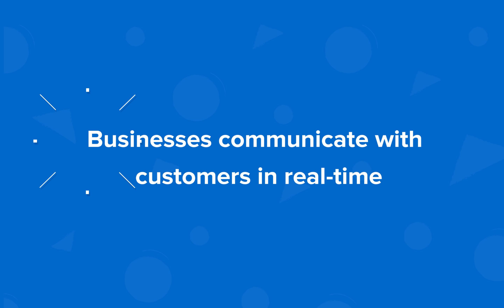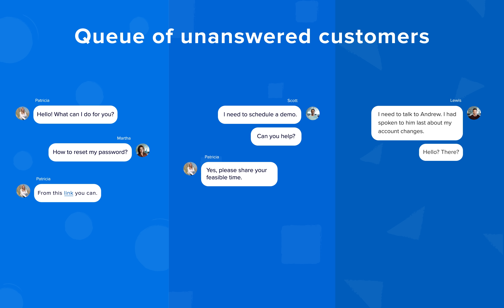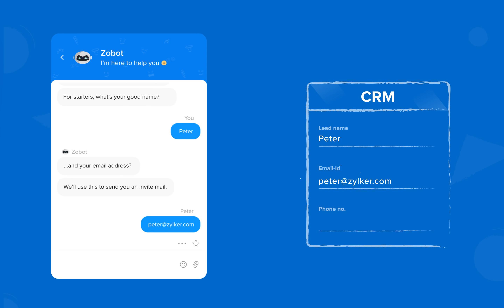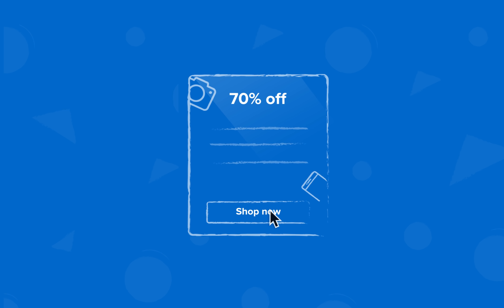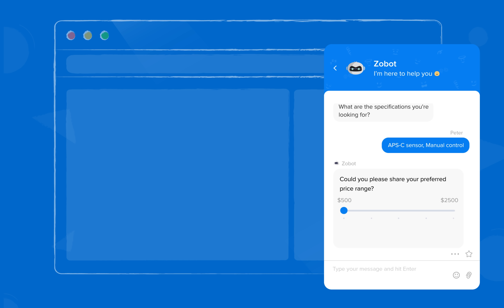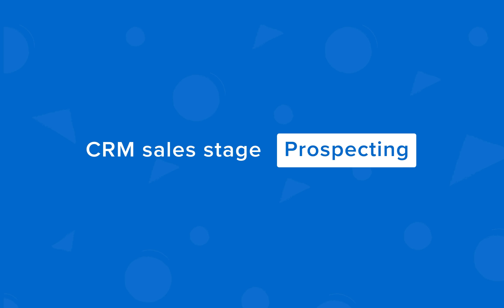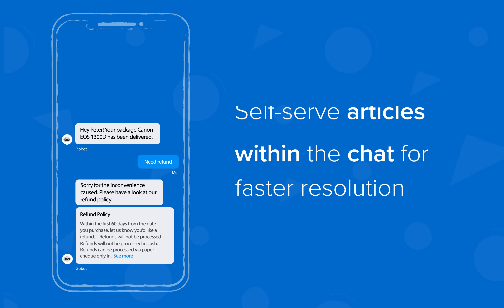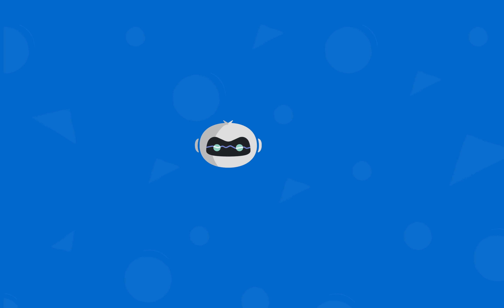Zobot: Why build chatbots in Zoho SalesIQ?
Zobot lets you easily build intelligent bots in Zoho SalesIQ so you can engage and support customers faster and lend a hand to your agents.

Want to learn more about Zobot?